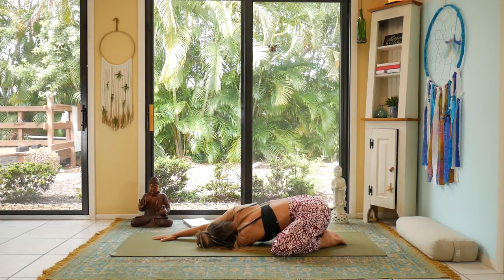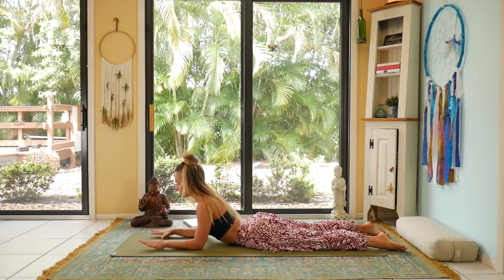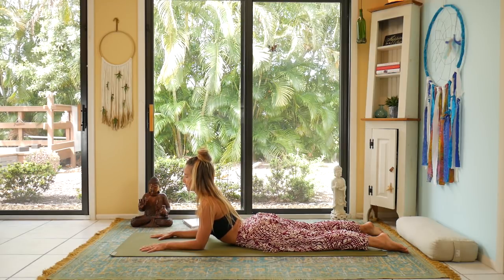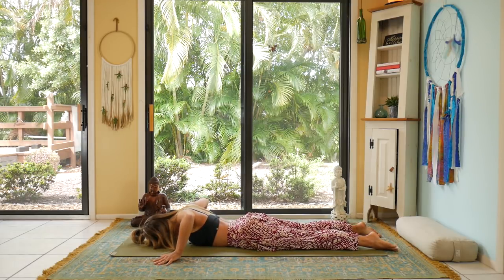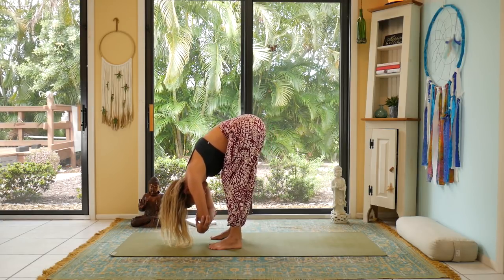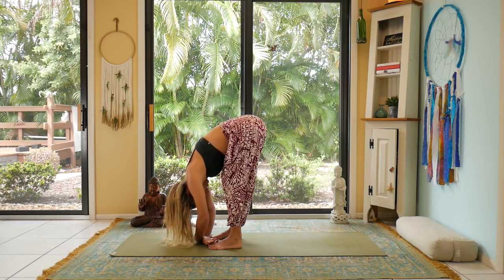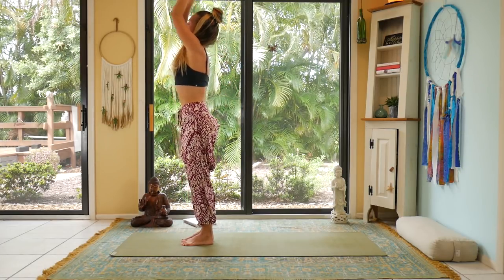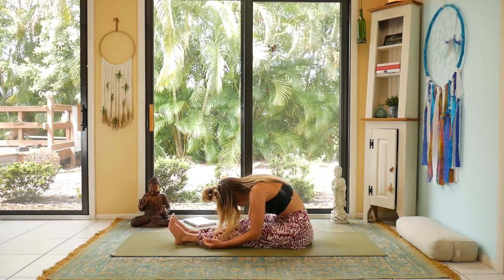Morning Yoga Video: Restorative Practice to Reconnect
My morning yoga video is all about bringing a restorative practice to reconnect with your body, mind & soul, yogis! It's a short practice to gently awaken your body & soften into the day as you reconnect with your inner peace & power...speaking of inner peace - I'm inviting you to use the affirmation: "I am at peace" to anchor yourself to the present moment. More morning yoga? Yes, please - join me for my 7-Day Morning Yoga Challenge

LET’S CONNECT! ➡️